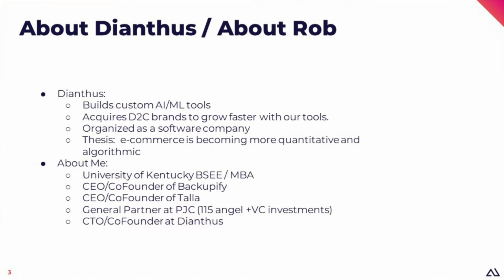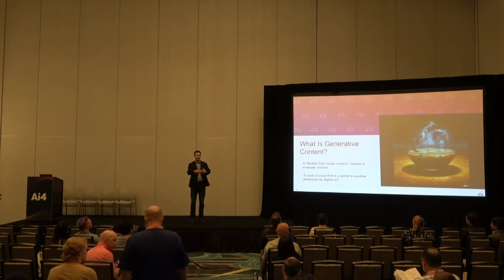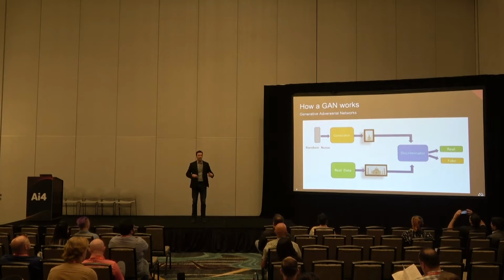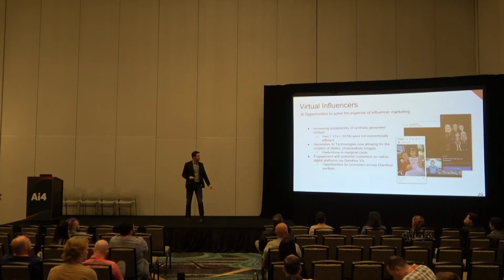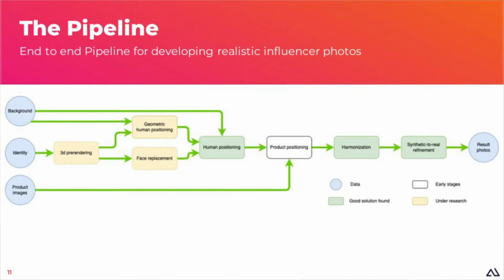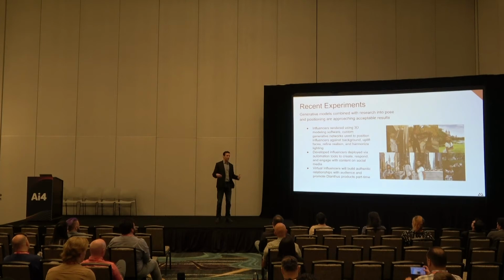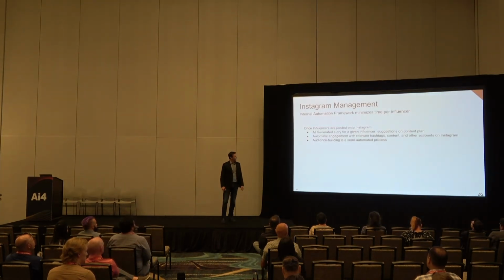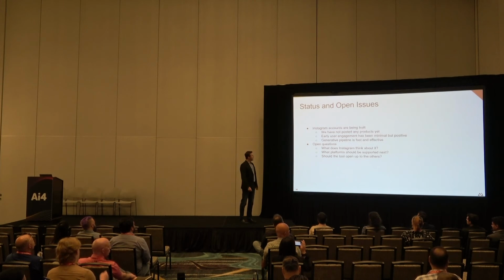Using AI to Automate Influencer Marketing with Dianthus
Rob May, CTO, Founder, Dianthus

Abstract:
GANs, or Generative Adversarial Networks, are a new type of AI technology that can be used to create content. In this talk, Rob May, CTO of Dianthus, discusses the use of GANs to build automated virtual influencers. Using GANs to automate their placement and posing, and harmonizing the images together to create a final image to post on social media. As influencer marketing grows in importance, the Dianthus process lowers the cost of influencer marketing, and makes it a much more viable channel for customer acquisition and product promotion.